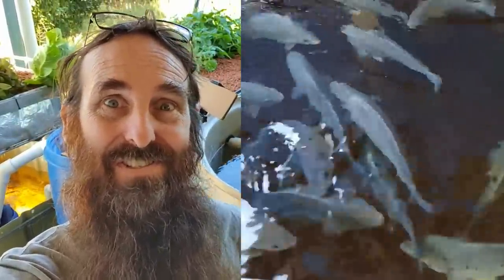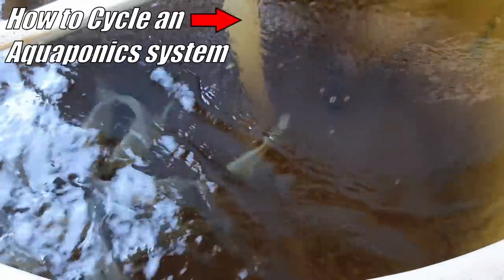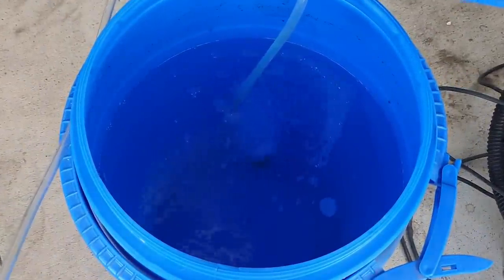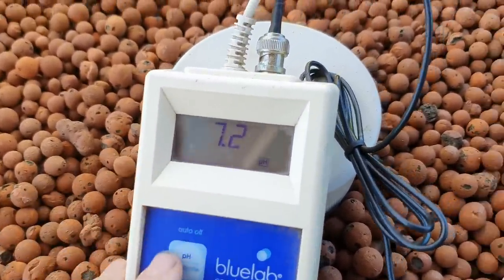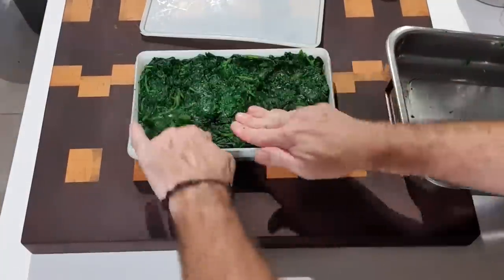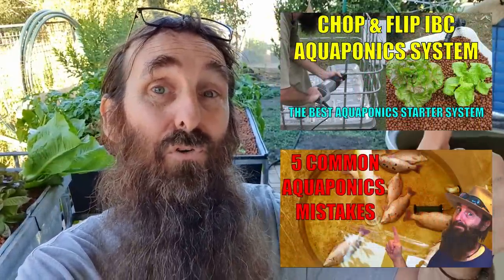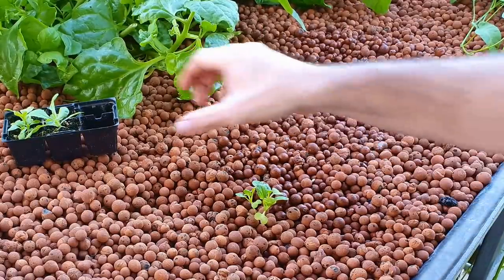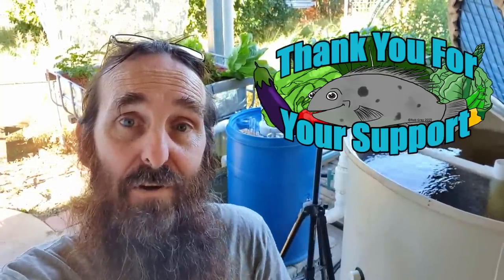Aquaponics System | NEW FISH, Feed Rates & MORE 🐟🌱🌱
G'Day Folks. We've finally have some FISH!!
In this clip, I run through how we moved the new fish & what the feed rates we're using for the Jade perch. Also included a quick look at our first big greens harvest from the system & planting out of some new greens.
Below you'll also find links for feed rates of other popular aquaponics fish used around the world. 🐟👍

Cheers all. 🐟 🌱🍅
Rob

*FISH FEED RATE INFORMATION*
"Development of a Health Management Strategy for the
Silver Perch Aquaculture Industry"
Silver Perch feed rates on page 195